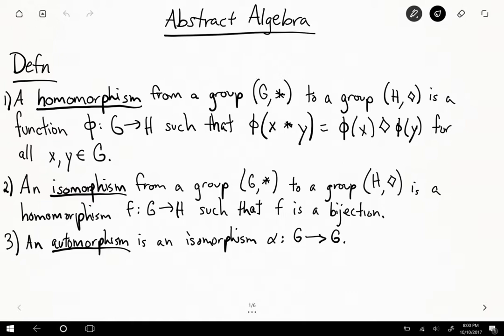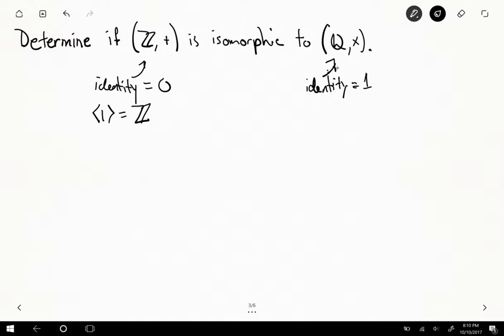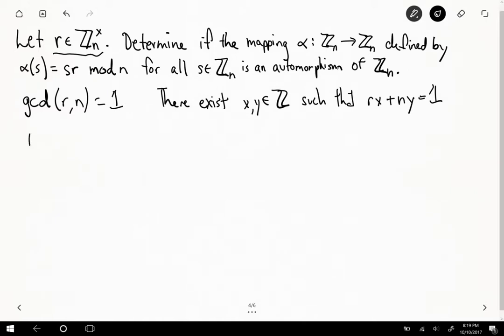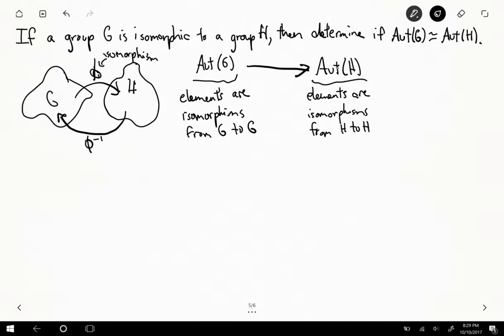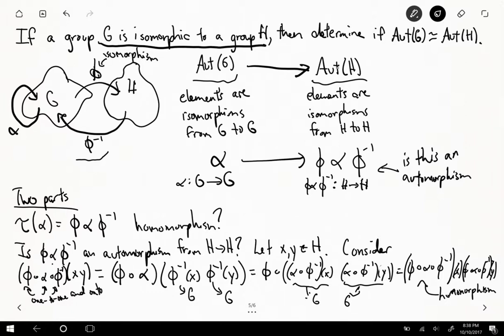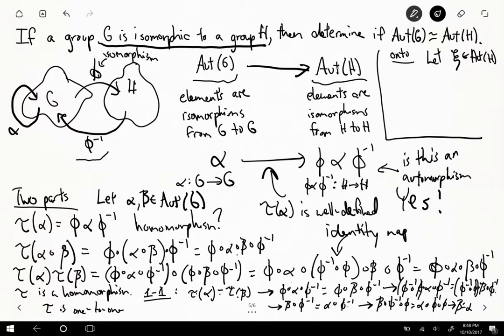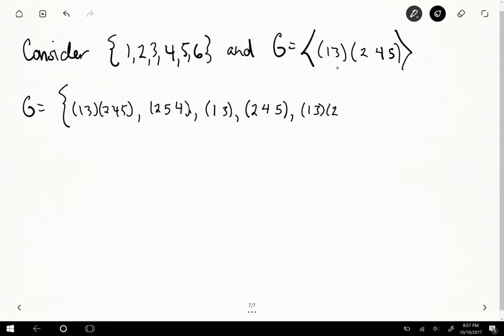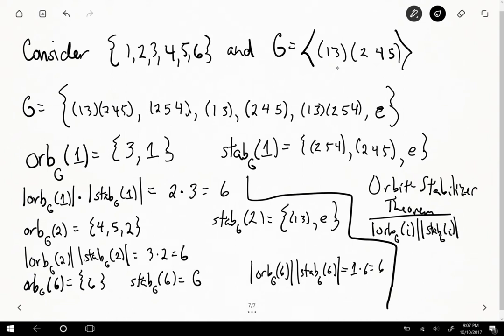Live Stream: Abstract Algebra - Homomorphisms, Isomorphisms, Automorphisms, Orbits, and Stabilizers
A series of problems involving homomorphisms, isomorphisms, automorphisms, orbits, and stabilizers are discussed.